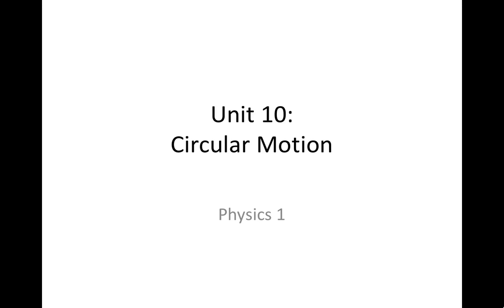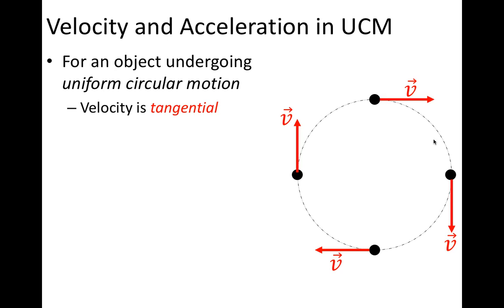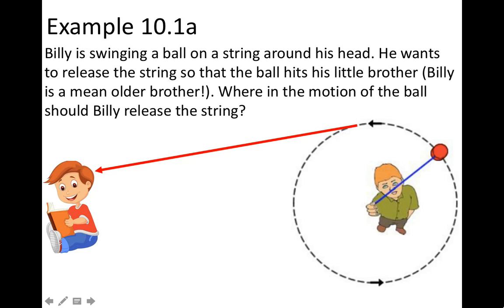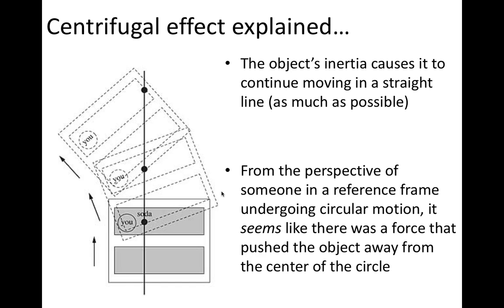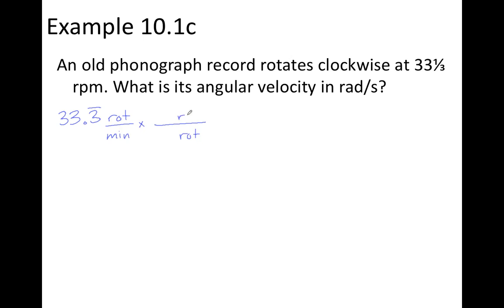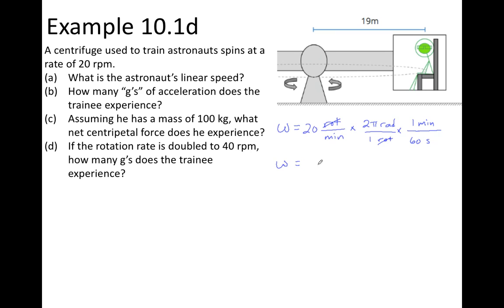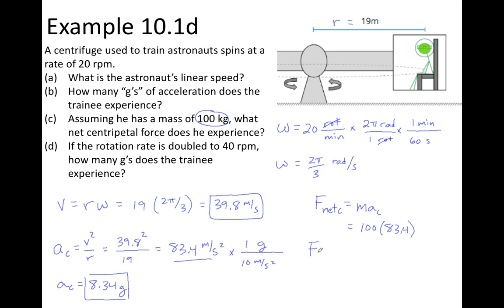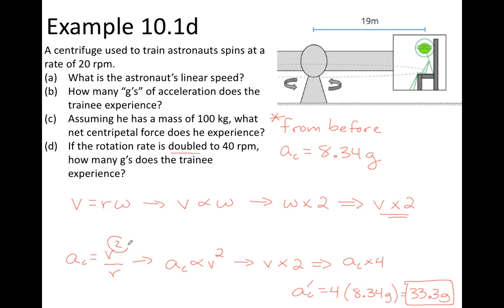Lecture Notes 10.1